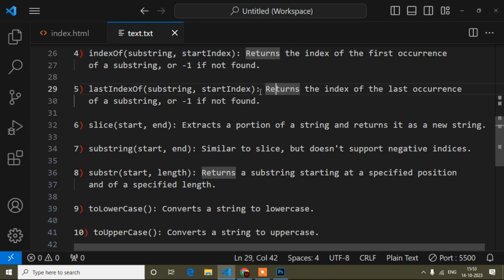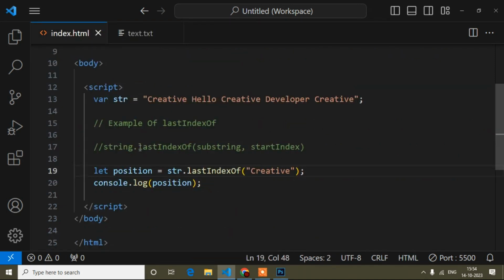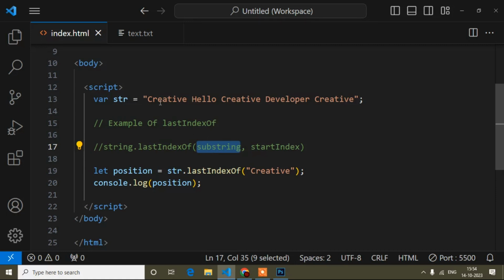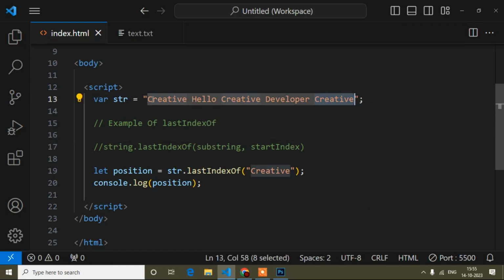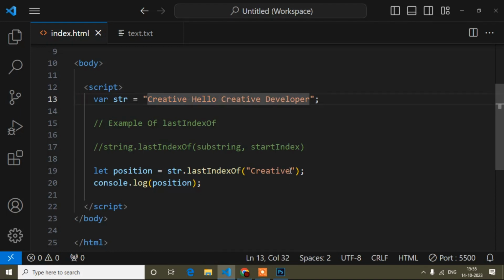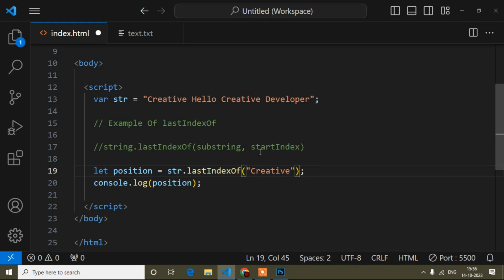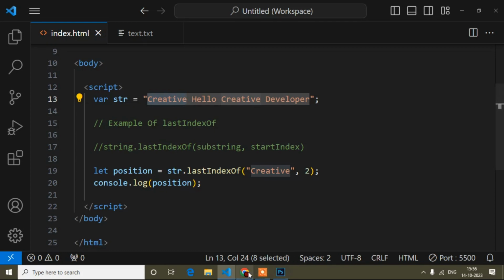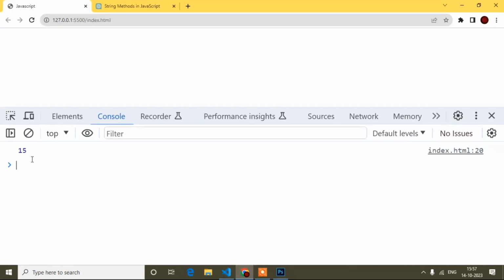lastIndexOf Method Javascript | javascript Tutorial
🔹 What You'll Learn:
Javascript String method
indexOf method in Javascript
indexOf method syntax in javascript
Why use indexOf method in javascript
lastIndexOf method in Javascript
lastIndexOf method syntax in javascript
Why use lastIndexOf method in javascript